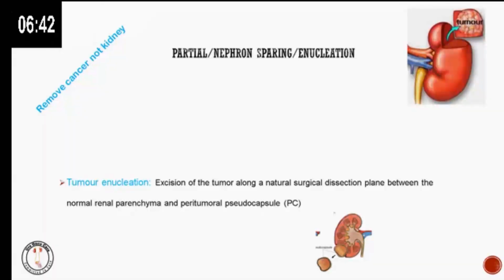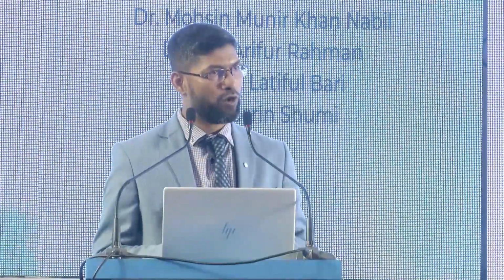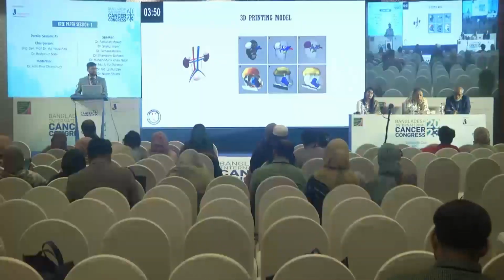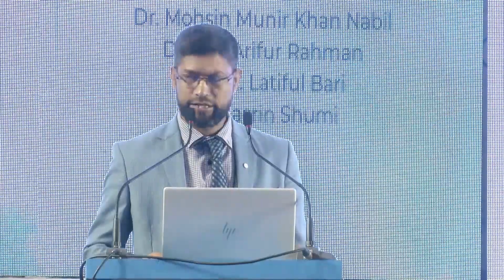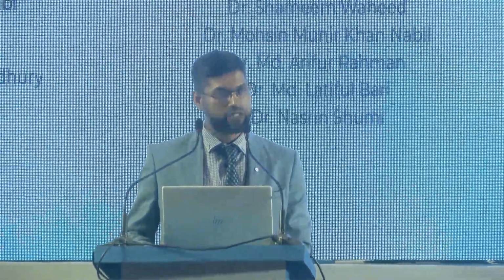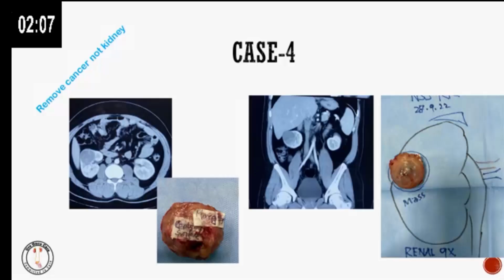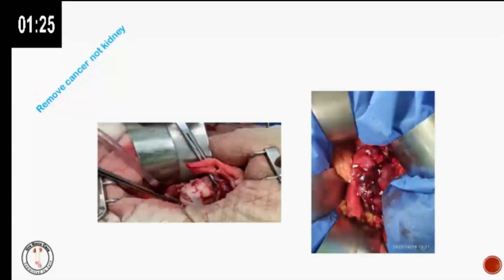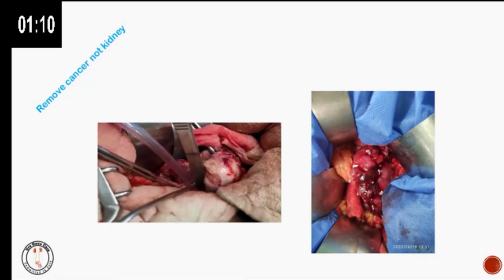Dr Shafiul Alami | Free Paper Session- 1 | BICC 2023